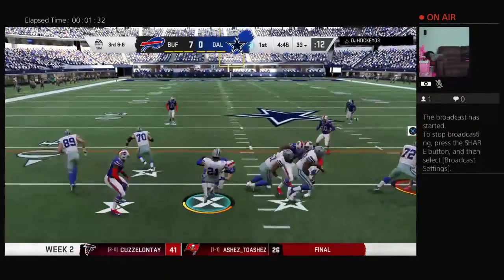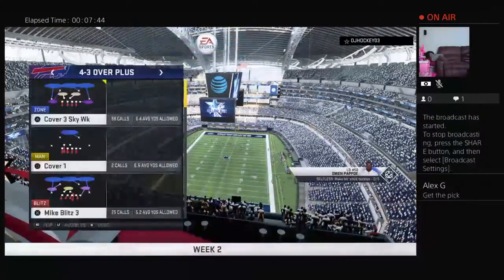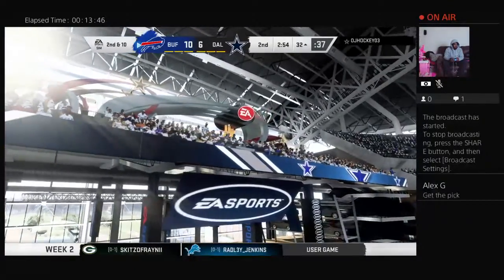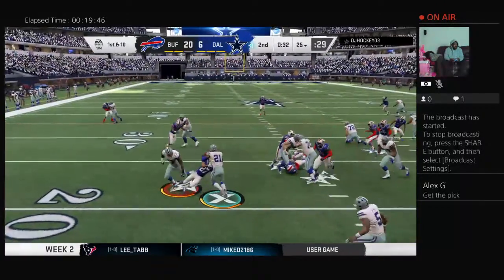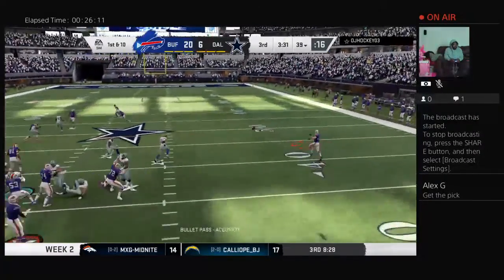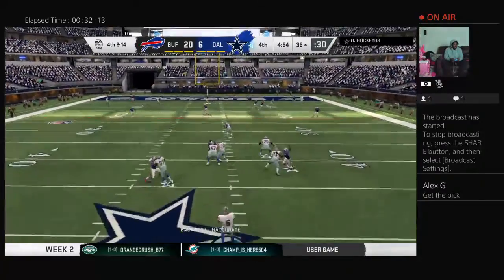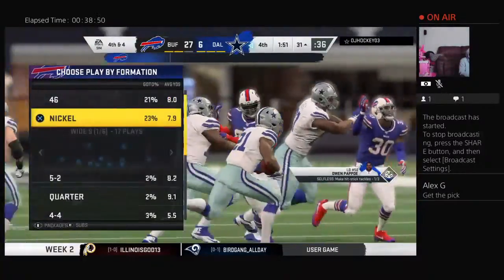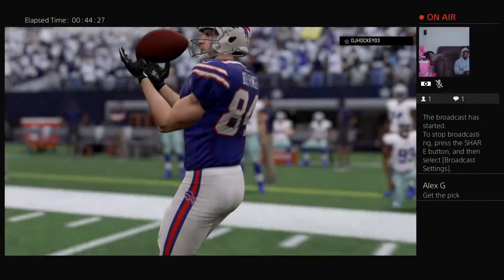NOLAboy504___'s Live PS4 Broadcast